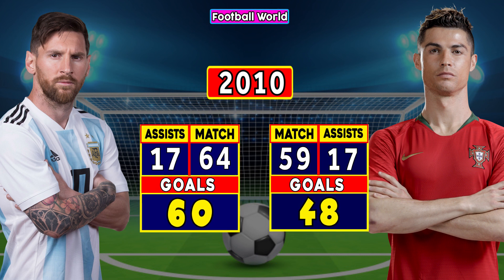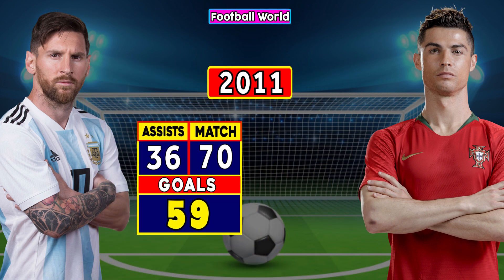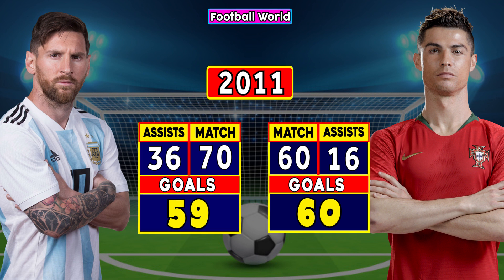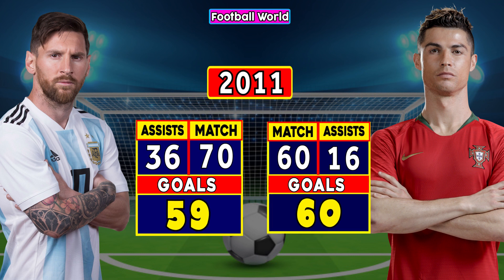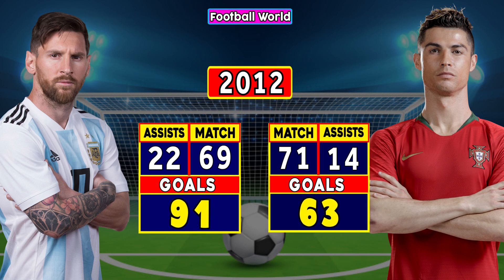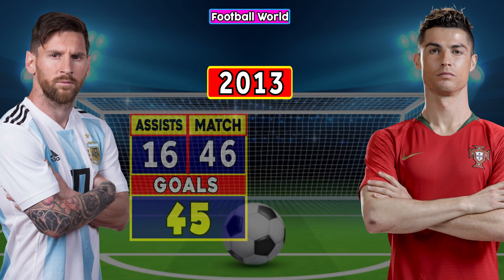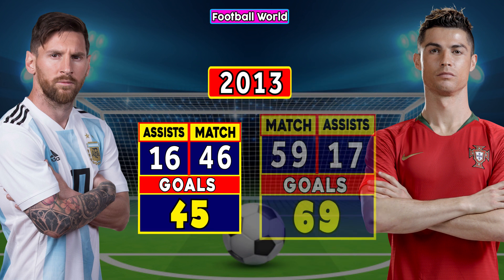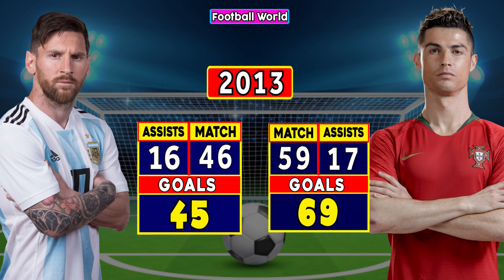Lionel Messi Vs Cristiano Ronaldo Every Single Year Rivalry Compared. || 2002 To 2019 Years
Cristiano Ronaldo Vs Lionel Messi Every Year Match, Goals, Assists Compared.

❤💛❤Thank You So Much Bro❤💜💛